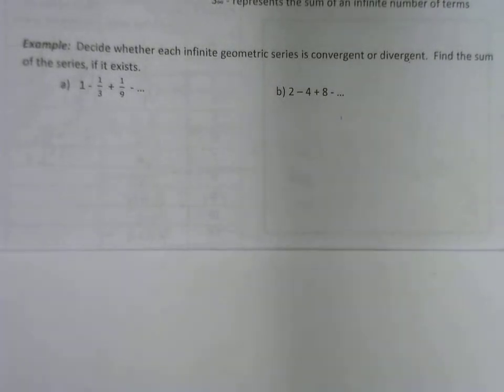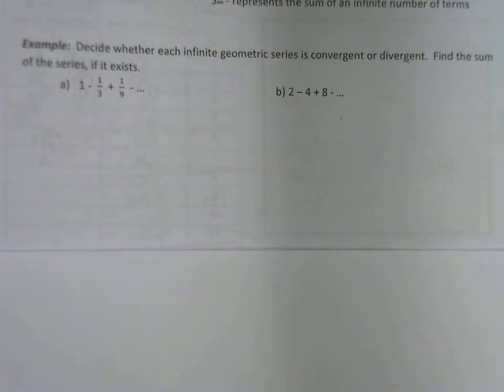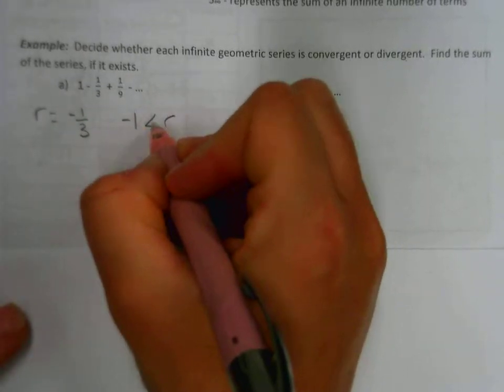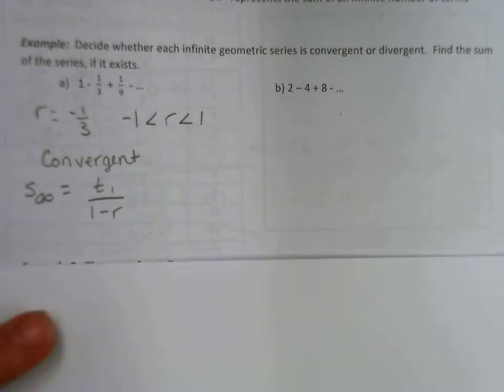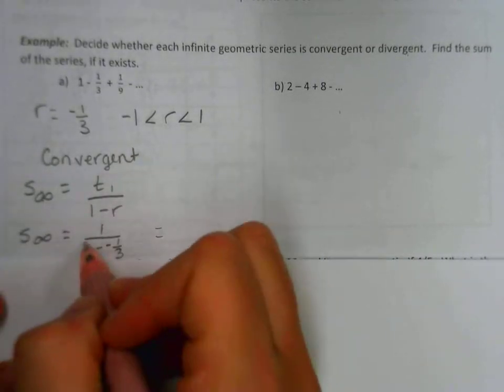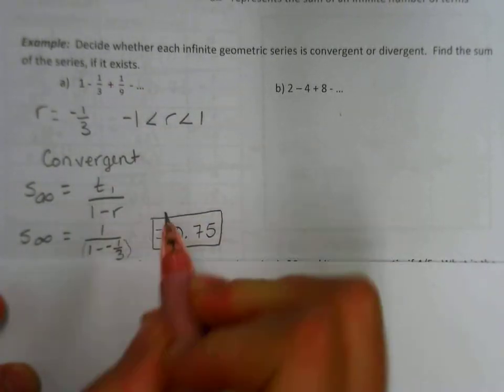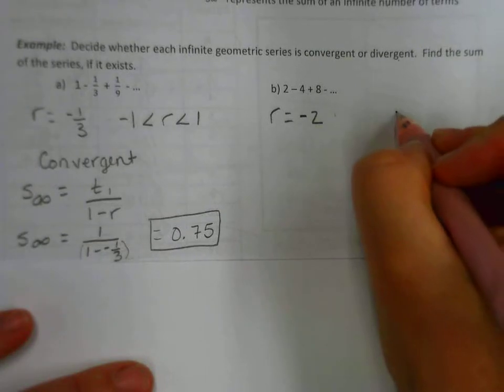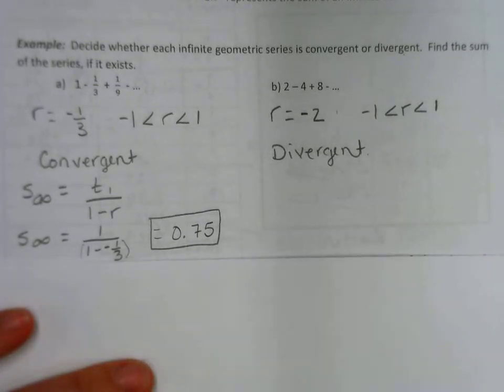1 5 Infinite sereis 1